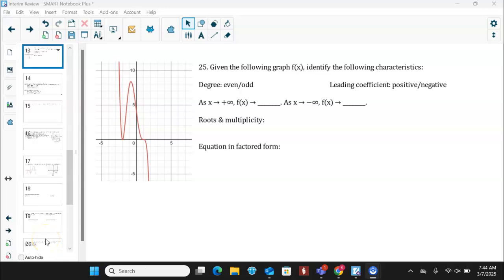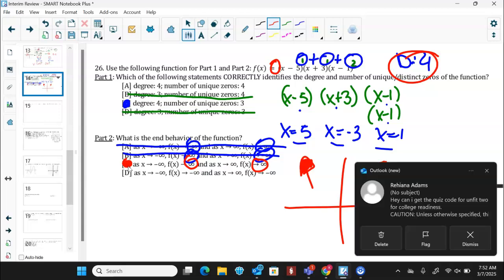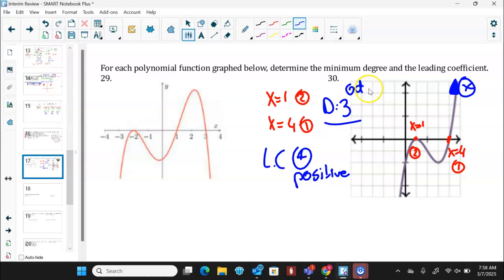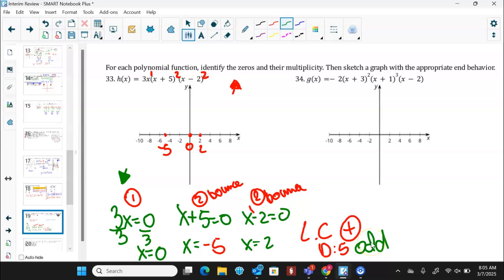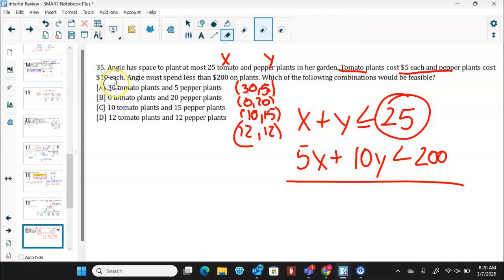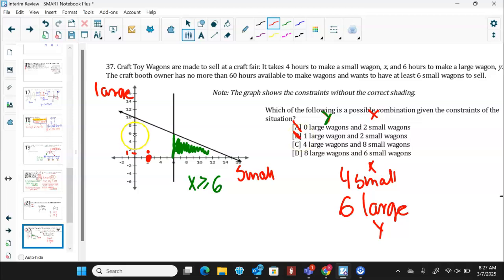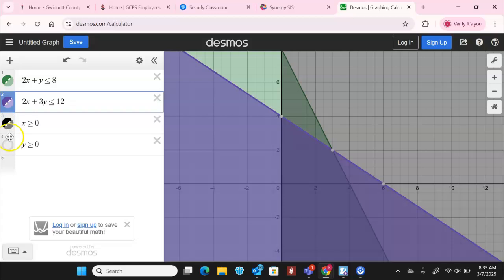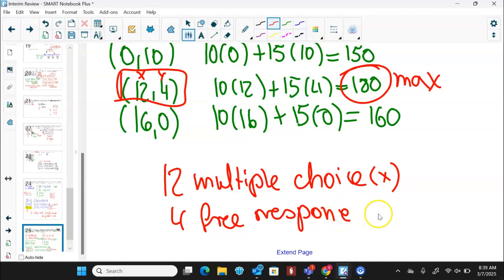Dimm Interim Review 25 -40